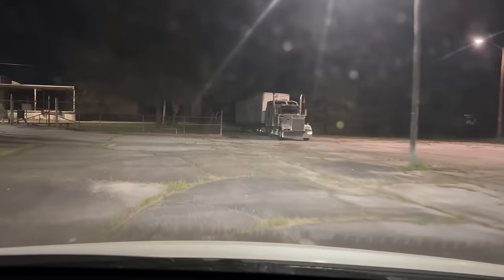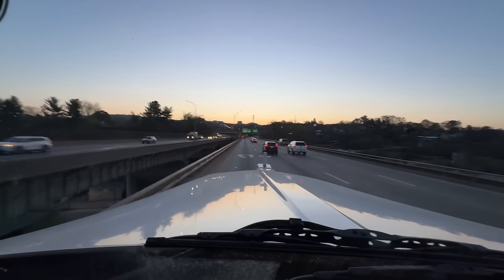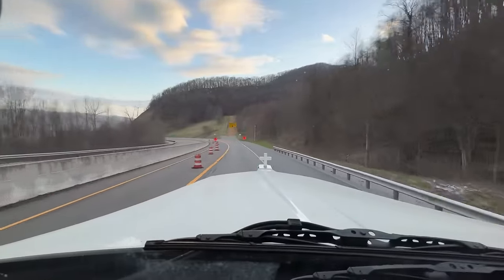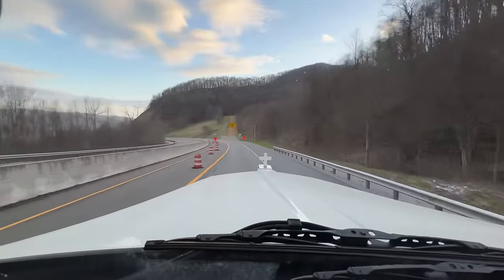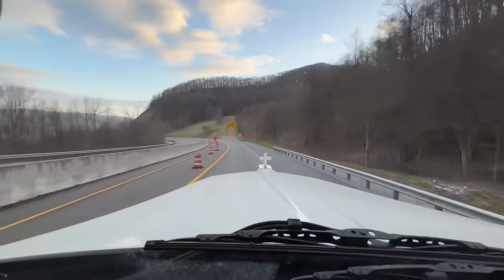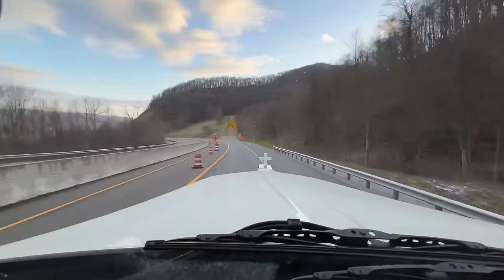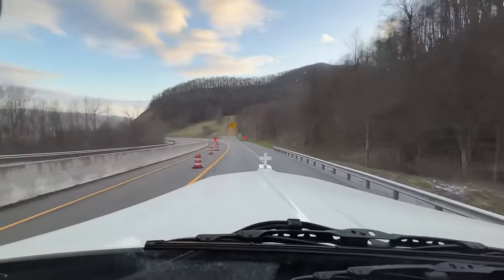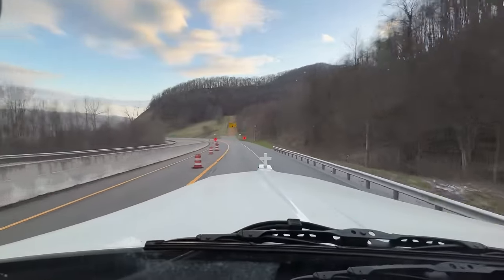What’s it Cost to be an Owner Operator !! Kenworth Part $350 more than Aftermarket ! Day in the Life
TRUCK SMARTER - FREE LOAD BOARD, FUEL DISCOUNTS, FACTORING

Use my invite code 3637023

Awesome Referral program SO SIGN UP !!

LubeZone Referral (Get $50 towards your PM))

GreenAPU.com

The APU I’m running

HAGGAI DIESEL TRUCK CENTER

1228 High Falls Rd
Griffin, GA  30223
United States

Start Your Authority ?

SafetyAuditPrep.com

Any Fuel card or Factoring needs check out RTS!

MUDFLAP fuel Network App

Save $100 per fill up On Average

RXO Fuel Card